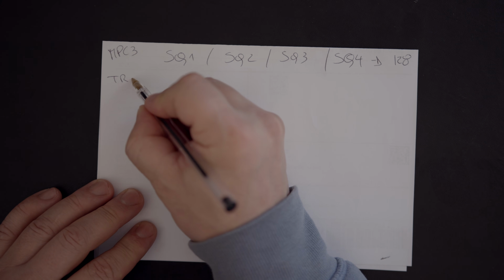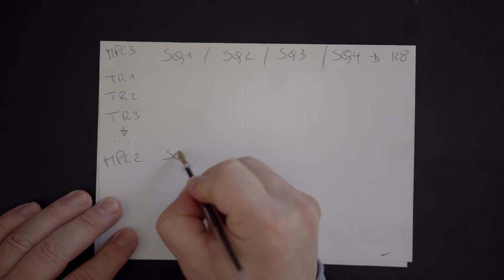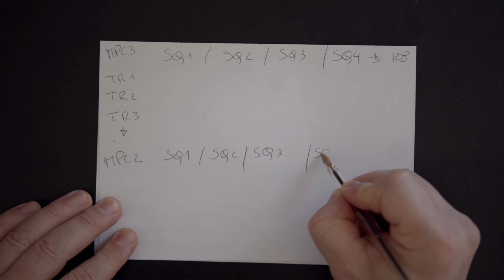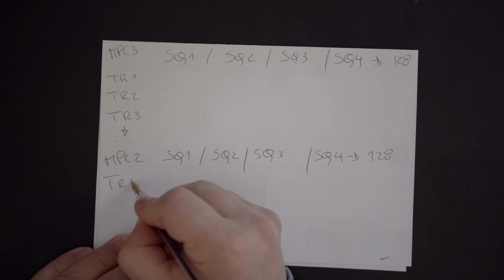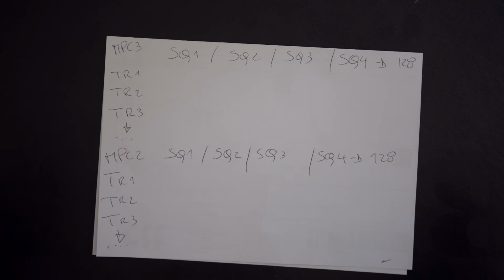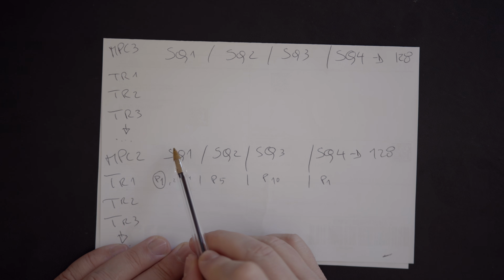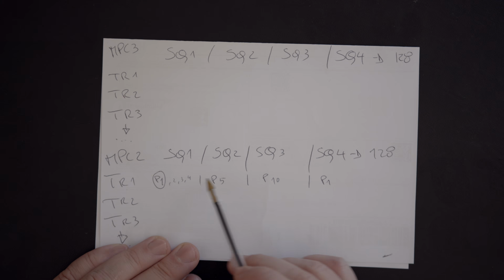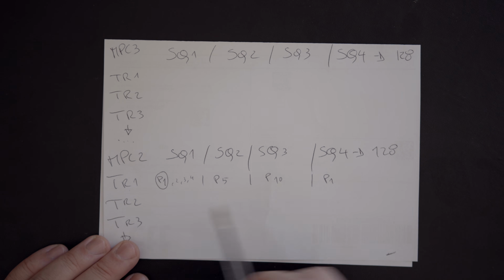Can you load MPC 2.0 projects into MPC 3?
akai mpc3, sampler, beatmaking, beats,